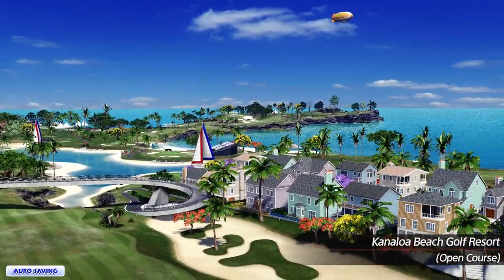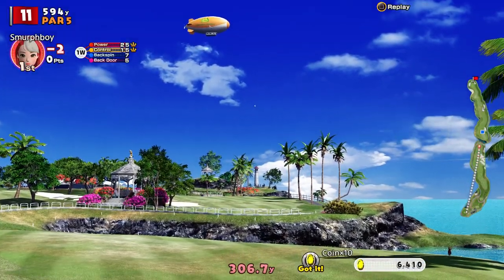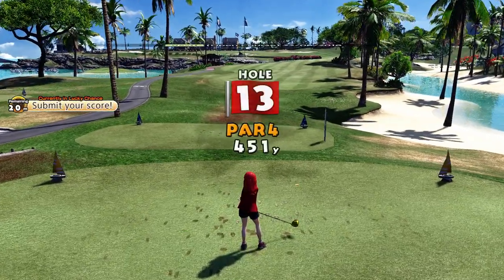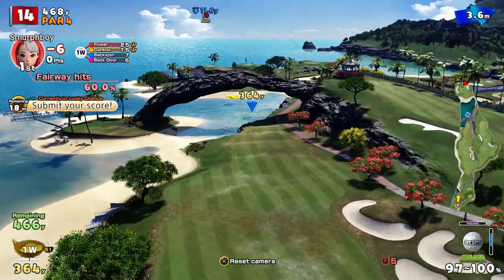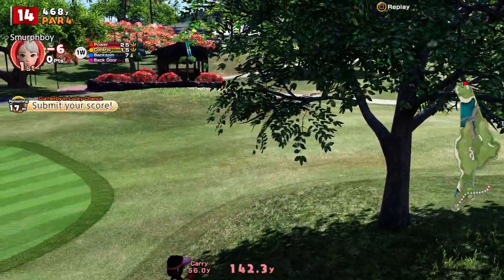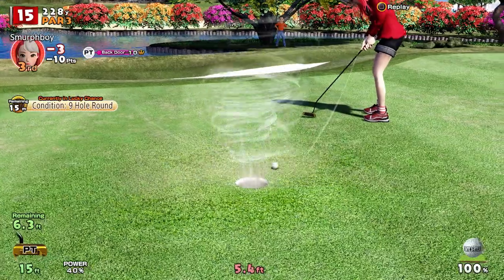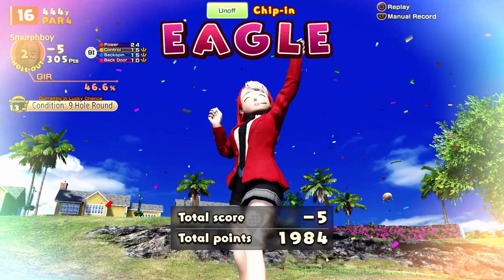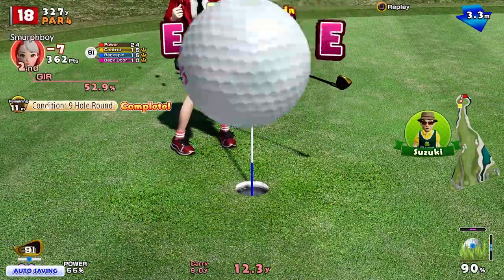Everybody's Golf (2017) PS4 - Kanaloa Beach (IN) Championship tees, Tornado cups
Everybody's Golf on PS4. Setting a score on Kanaloa Beach in Open Online format.